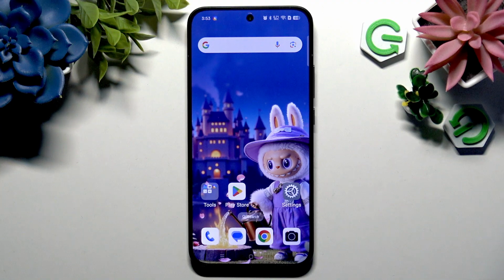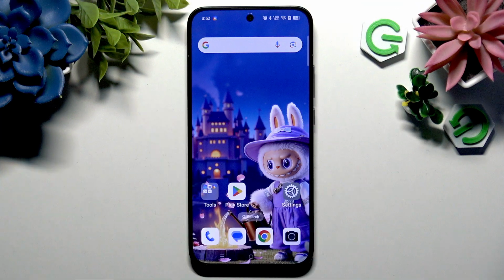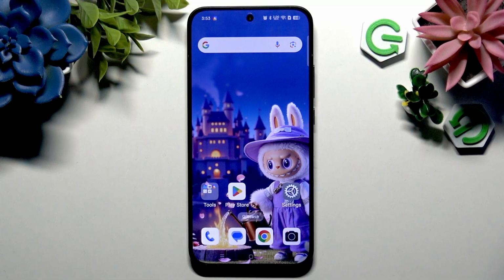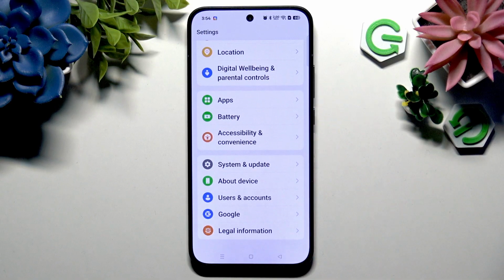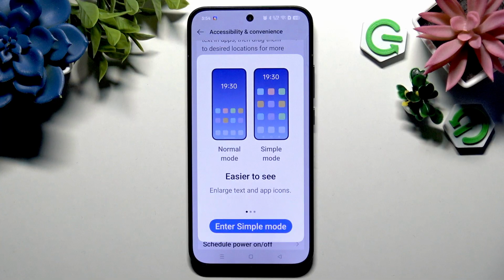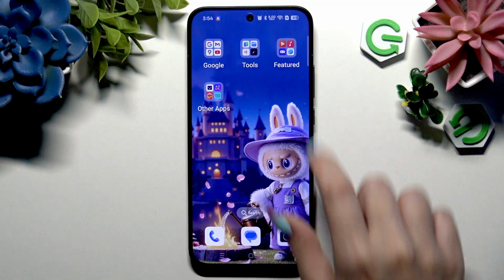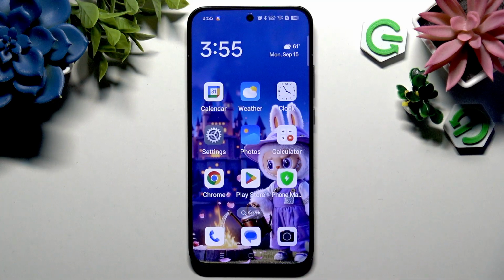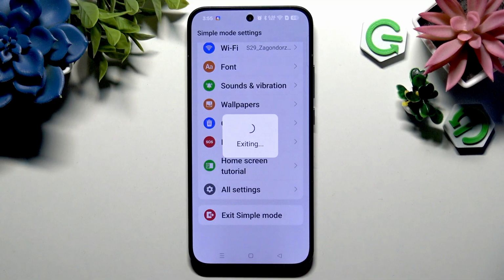OPPO Reno 14 – How to Enable or Disable Easy Mode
If you want to make your OPPO Reno 14 easier to use, enabling Easy Mode (also called Simple Mode) is a great option. In this video, you’ll learn step-by-step how to turn on or off Easy Mode directly from your OPPO Reno 14 settings, without needing any extra apps or tricks. We’ll show you where to find the Easy Mode option under Accessibility and Convenience, how to activate it, and how to exit Easy Mode when you want to return to the standard interface. This feature is perfect for anyone who prefers larger icons, a simplified layout, or wants to make the phone more accessible for seniors or beginners. Follow along to quickly switch between Easy Mode and the regular mode on your OPPO Reno 14.

How to enable Easy Mode on OPPO Reno 14?
How to disable Easy Mode on OPPO Reno 14?
Where is Simple Mode in OPPO Reno 14 settings?

0:00 Introduction
0:08 Open Settings on OPPO Reno 14
0:19 Go to Accessibility and Convenience
0:37 Select Simple Mode
0:45 Enable Easy Mode
1:13 Troubleshooting font size issue
1:37 How to disable Easy Mode
1:47 Confirm and exit Simple Mode
2:01 Outro